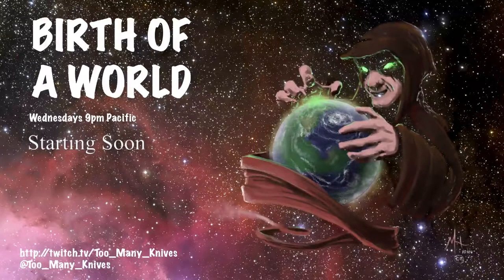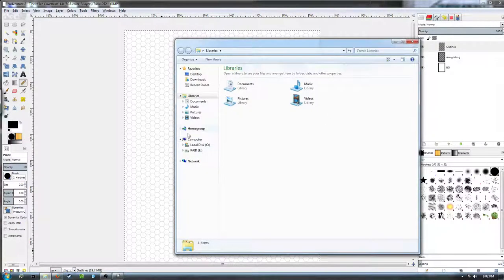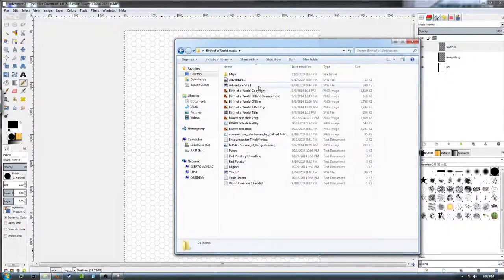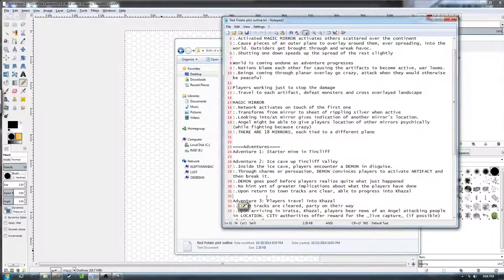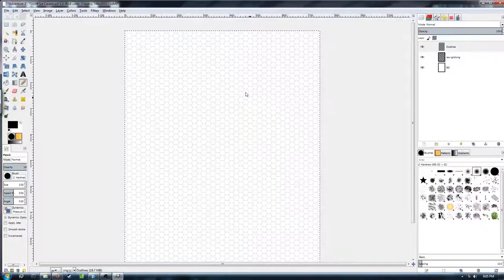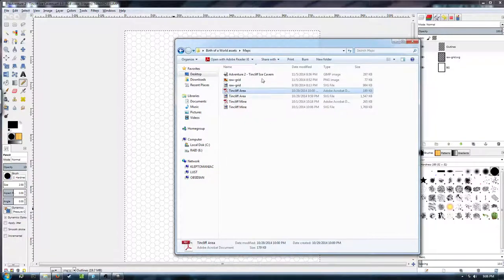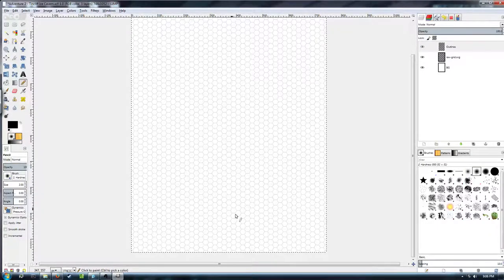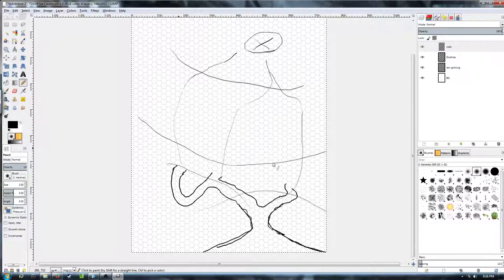Birth of a World, part 9 - Dungeon Mapping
In this week's show I'm drawing the campaign's second dungeon and talking a bit about dungeon design concepts.

Once it's done it will be posted to my blog to download